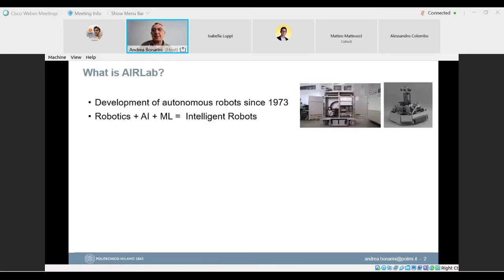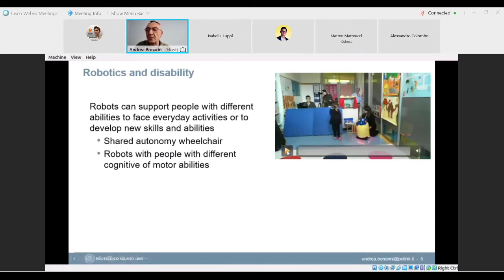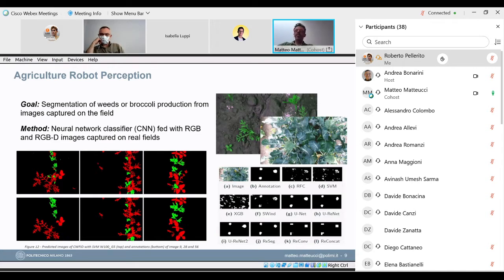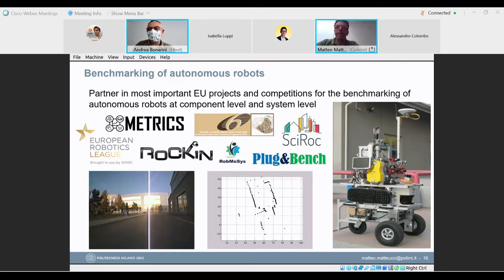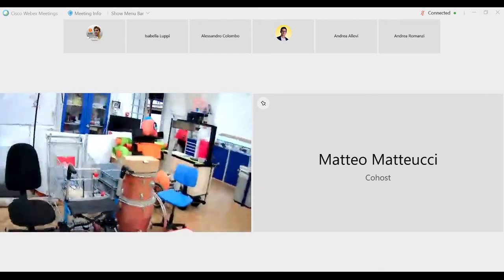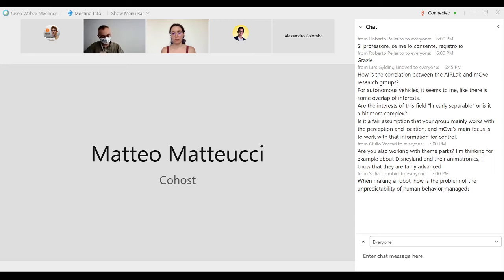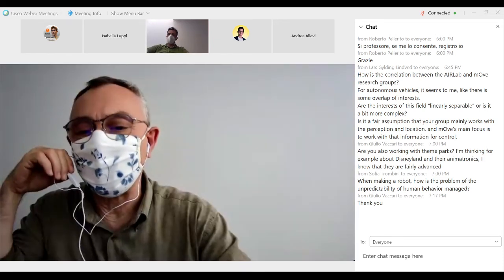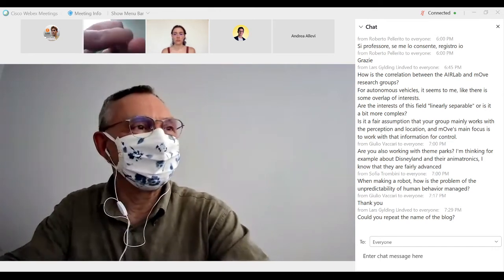Mobile and Interactive autonomous robots AEA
Aea meets : The Artificial Intelligence and Robotics Laboratory at Politecnico di Milano (AIRLab)

Established in 1971, the Artificial Intelligence and Robotics Laboratory at Politecnico di Milano (AIRLab) is one of the longest-standing research groups in Italy working on Artificial Intelligence, Robotics and Machine Perception.

In this meeting, prof. Bonarini and prof. Matteucci will present some of the current AIRLab activities including: agricultural robots, robot benchmarking, autonomous vehicles, adaptive robogames, robots for people with disabilities, autonomous objects and robot actors.